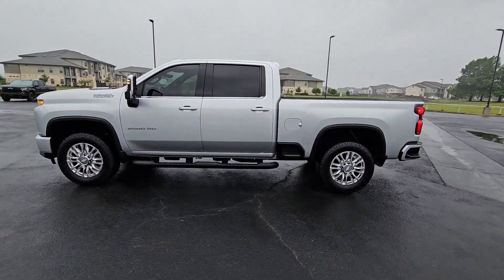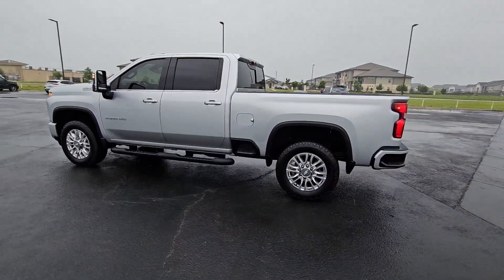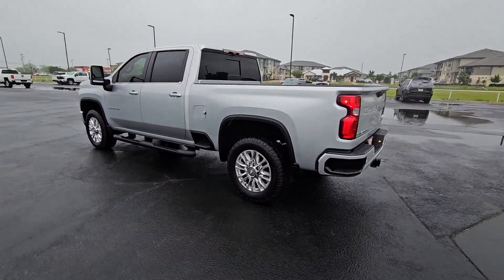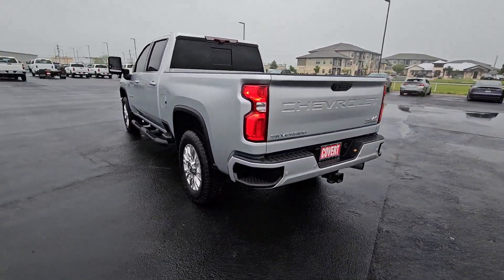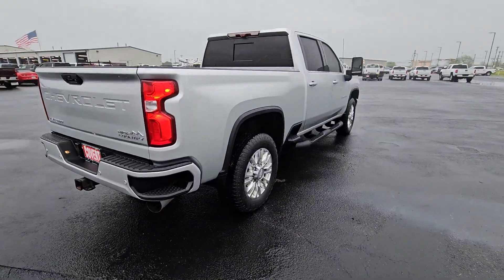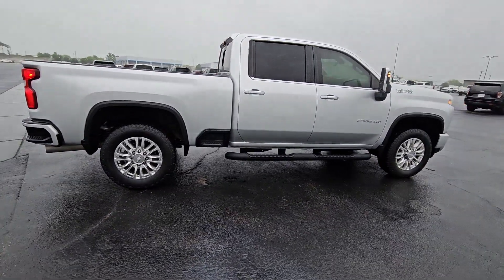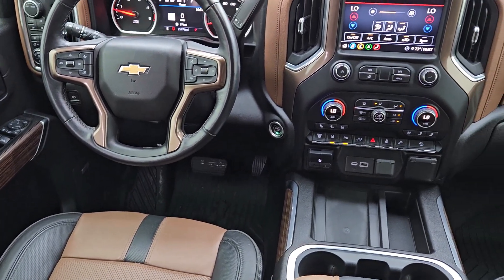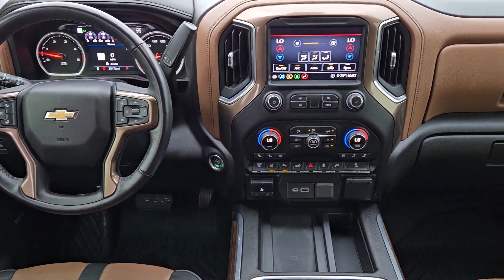2020 Chevrolet Silverado_2500HD High Country TX Bastrup, Camp Swift, Cedar Creek, Utley, Webber...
Pre-Owned 2020 Chevrolet Silverado_2500HD High Country available at Covert Chevrolet Buick GMC located in 702 Texas 71, Bastrop, TX, 78602. Servicing the Bastrup, Camp Swift, Cedar Creek, Utley, Webberville area.

You just found the  2020  CHEVROLET Silverado.  The All-new Silverado delivers smart technology, advanced safety features, improvements in bed and cargo design, and a refined level of comfort. The following are some of this vehicles highlighted options: Heated Steering Wheel
, Apple Carplay®/Android Auto®, Head-Up Display, Intelligent Auto on/off High Beams, Wireless Charging Station, Pre-Collision System, Panoramic Roof, Lane Departure Warning, Keyless Entry, Heated Driver Seat. Control the job without sacrificing comfort or connectivity. Get into the All-new Silverado.